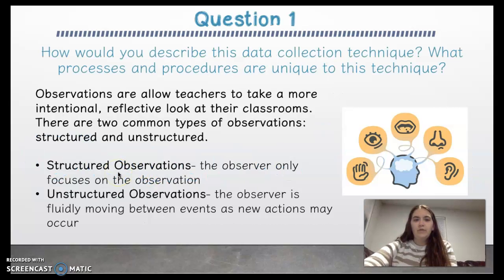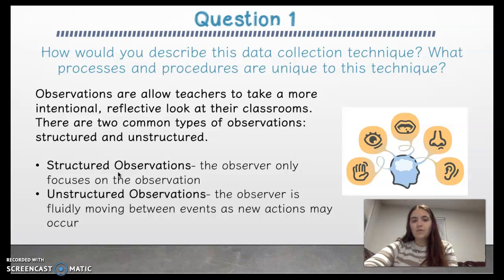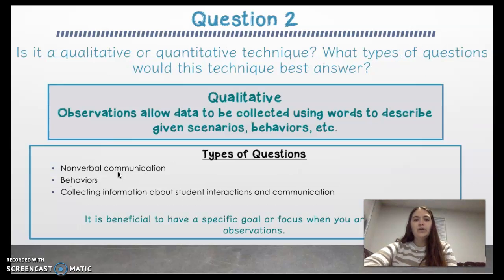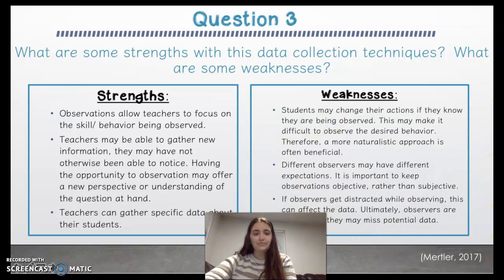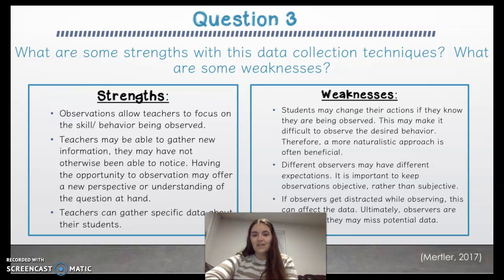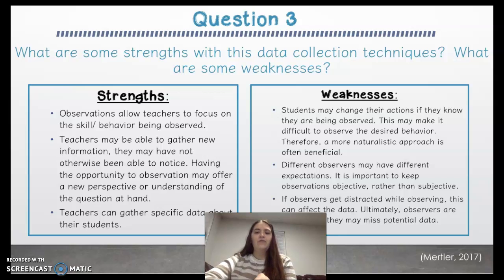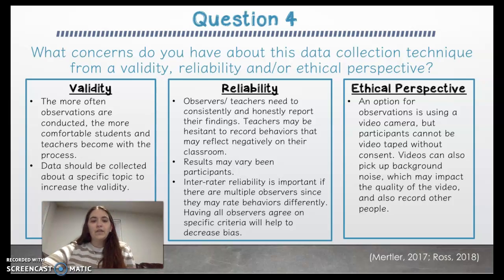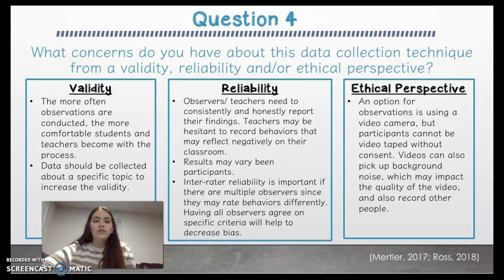ACTE 699 Data Collection: Observations